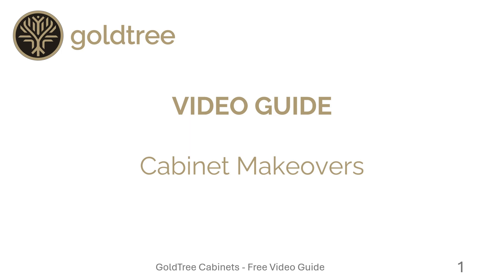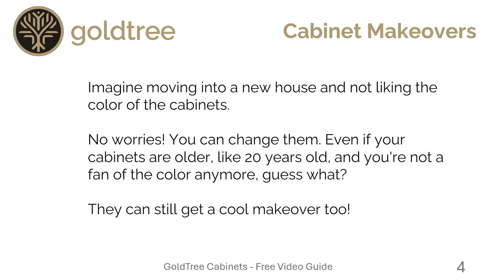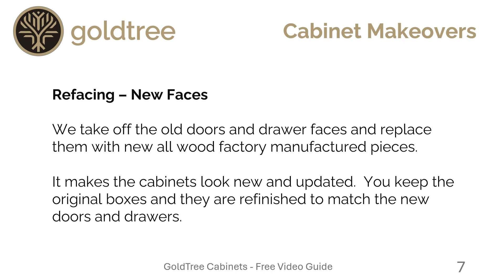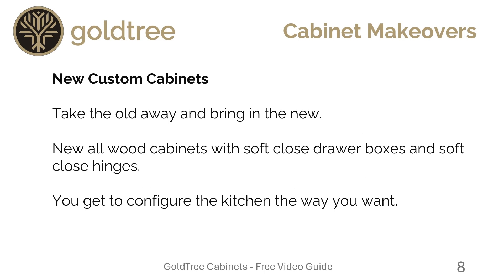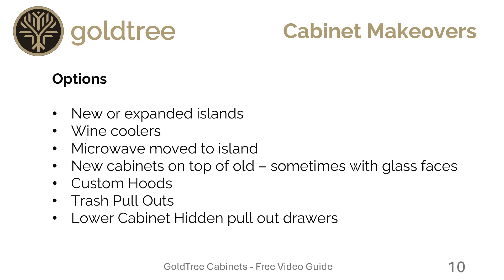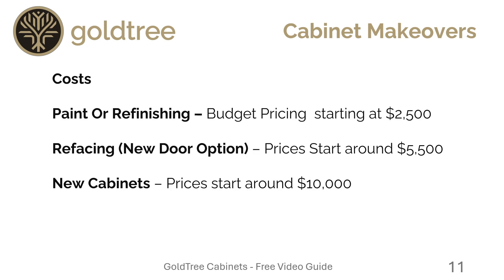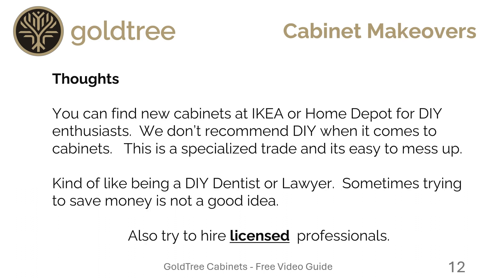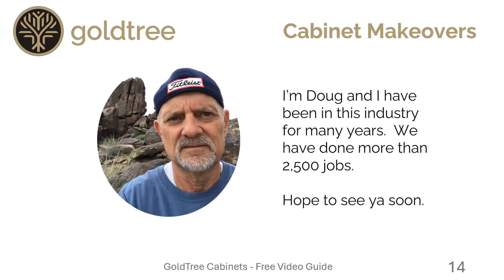What Is A Cabinet Makeover?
Hey everyone, it's Doug Morby, the owner and founder of GoldTree Cabinets. Today, I want to take you on a journey into the world of cabinet makeovers. So, what's a cabinet makeover, you ask? Well, it's like giving your cabinets a whole new vibe, and there are some fantastic ways to do it.

Let's start with the basics. We've got three main options: changing the color, refacing the cabinets, or going all-in with new cabinets. If you're on a budget, changing the color is a cost-effective way to go. We use top-notch primers and finish to make your cabinets look amazing without breaking the bank.

Now, let's dive into changing colors a bit more. Ever heard of cabinet refinishing? It's like magic. We use special glazes and stains to transform the stained format. We can take your cabinets shades darker, turning them into walnut, cherry, or mahogany. It's not just a stain; it's a glaze and a process that makes them look brand new.

So, whether you're up for a subtle change or a complete kitchen transformation, a cabinet makeover is the way to go. If you have any questions or want to share your cabinet makeover stories, drop them in the comments below. This is Doug Morby from GoldTree Cabinets, signing off. Thanks for joining me on this cabinet makeover adventure!

Cabinet Makeovers
Cabinet Painting
New Cabinets
Cabinet Refacing
or a combination